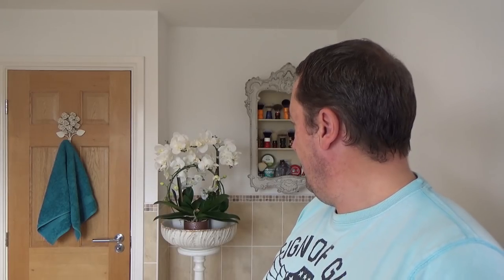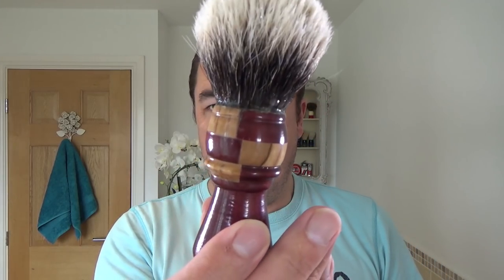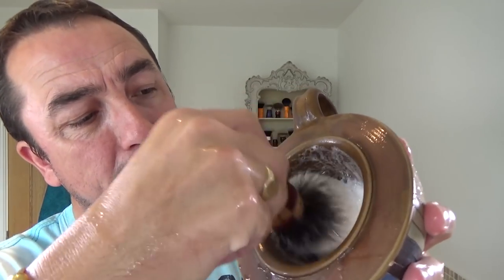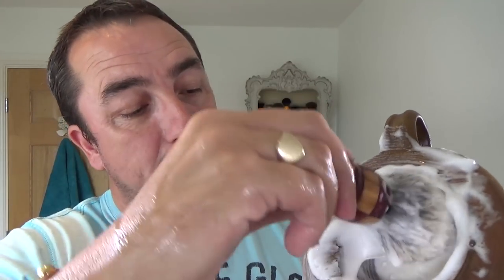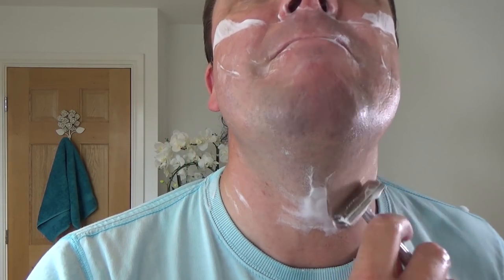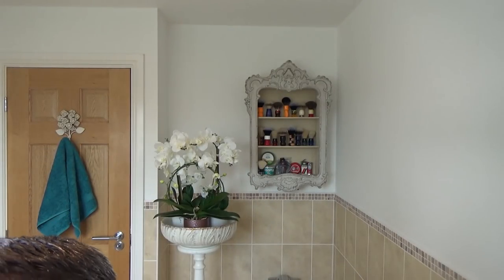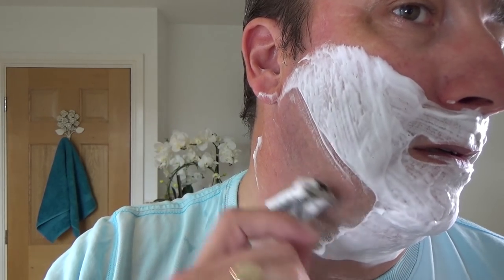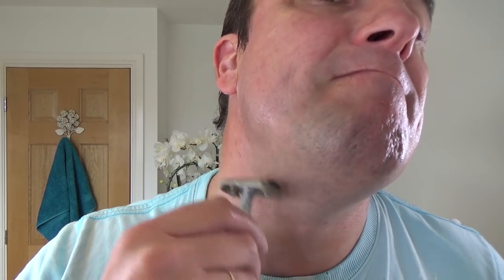Gillette Blue Tip Superspeed "1958" - Arko Shaving Soap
The Wednesday Shave

Gillette Blue Tip Superspeed 1958
Gillette "Sharp Edge" DE Blade
The Big Shave Scuttle
Arko Shaving Soap
Sainsbury's Witch Hazel
Arko Action Cologne
Arko Fresh Aftershave Balm